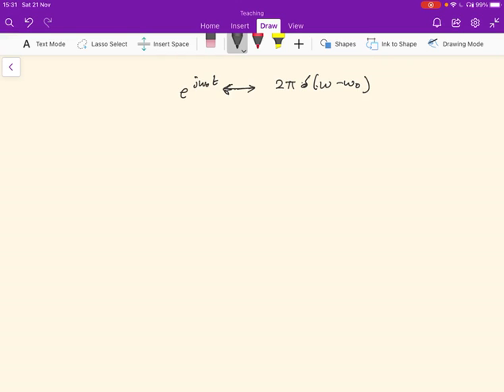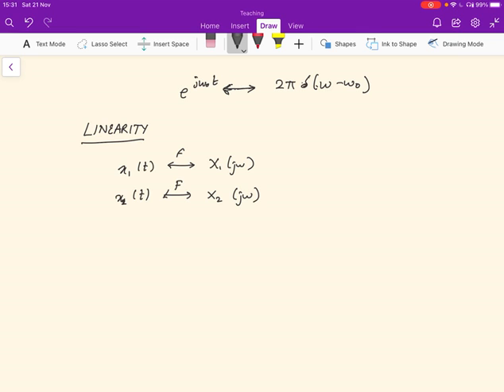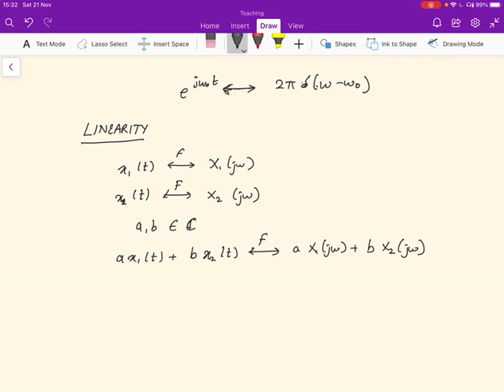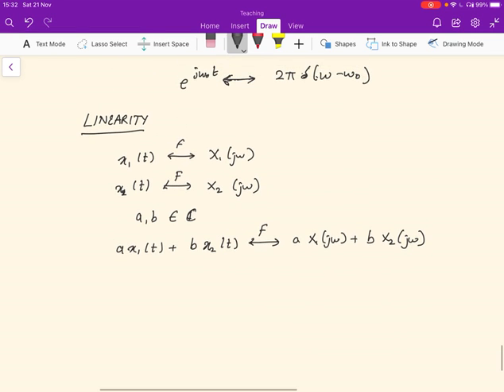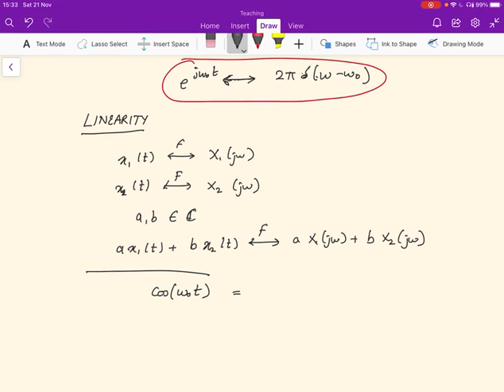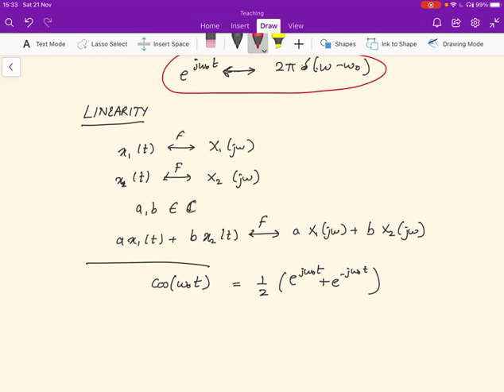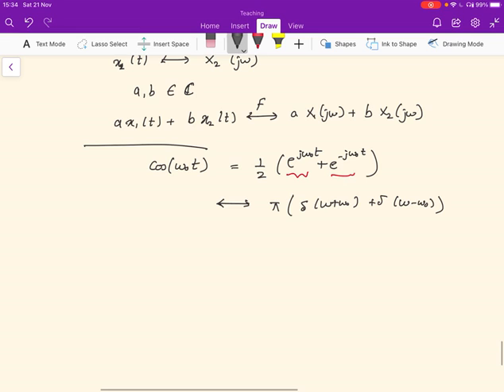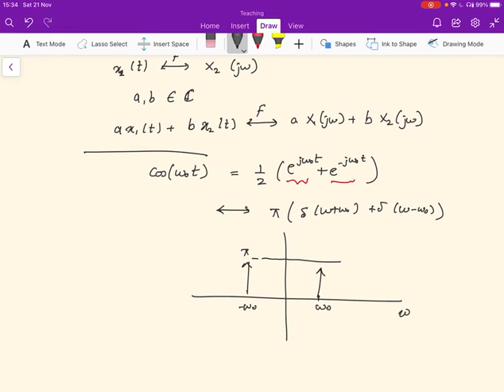Fourier transform properties: linearity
Linearity of the Fourier transform